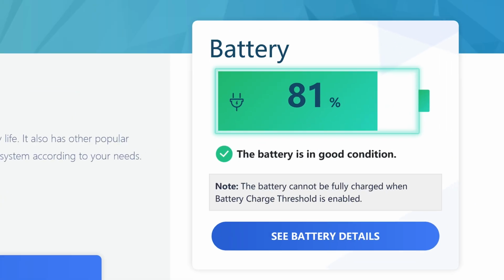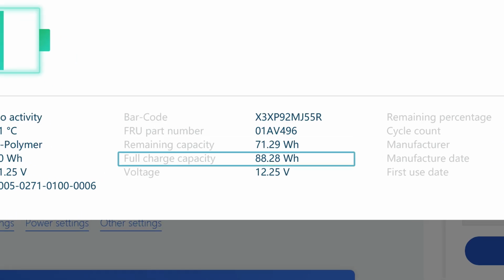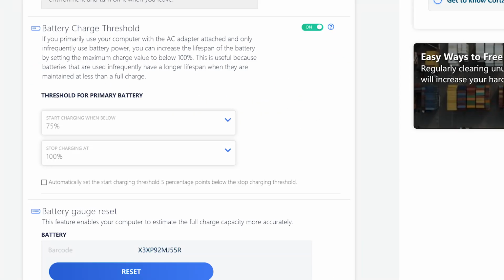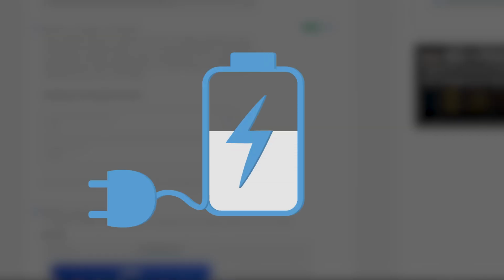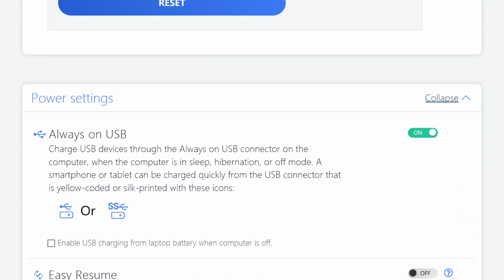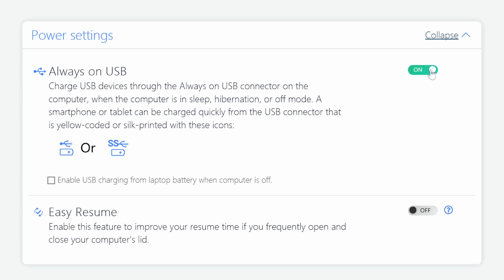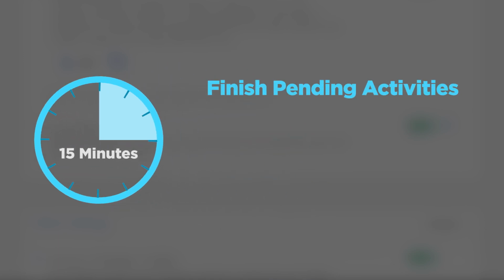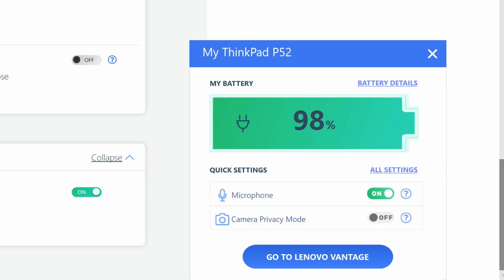2023 4K - How to adjust battery and power settings on ThinkPad using Lenovo Vantage - SifuTechs.com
Welcome to iOS / MacOS Genius, Sifu Techs YouTube channel!

We also have a website, MacOSGenius.com, where you can find more information about our products and services.

We use the following products and equipment:
Go Pro MAX 360 Camera 5.7k
Insta360 x3 Camera 5.7k
Apple iPad Air 5th Gen 5G 1TB
Weboost Drive X - Signal Cell Booster